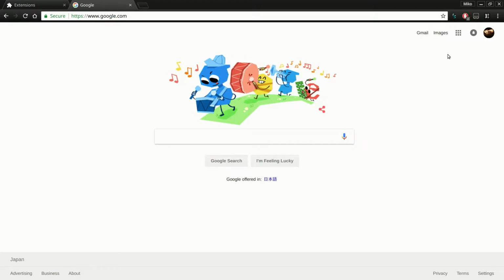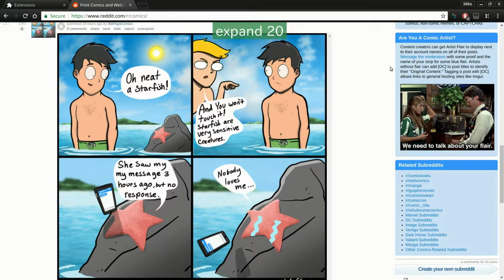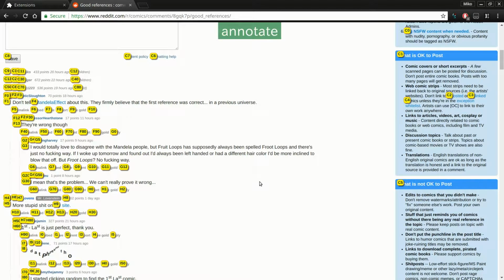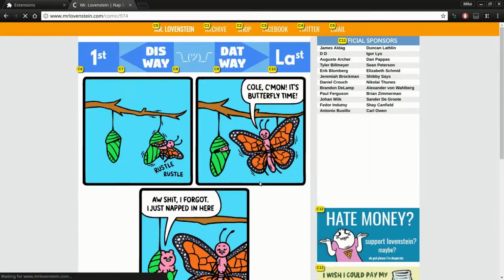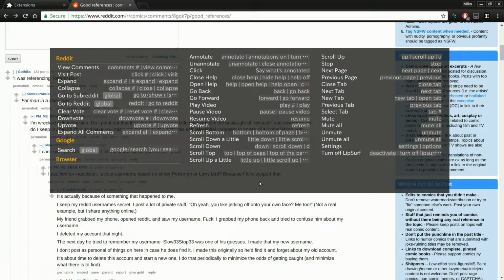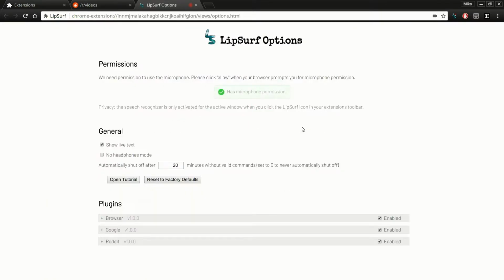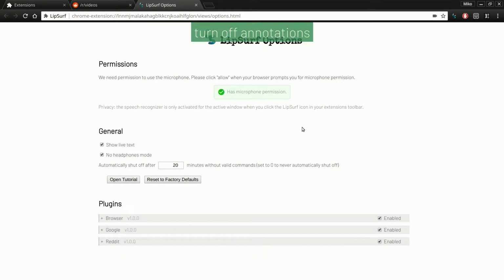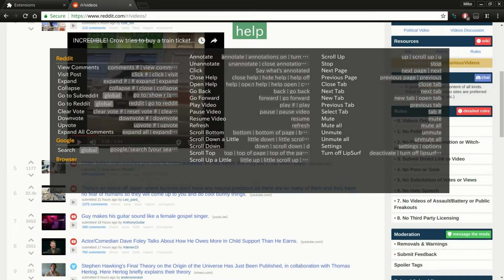LipSurf - Voice Control for Google Chrome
Browse the web just with your voice using this chrome extension.